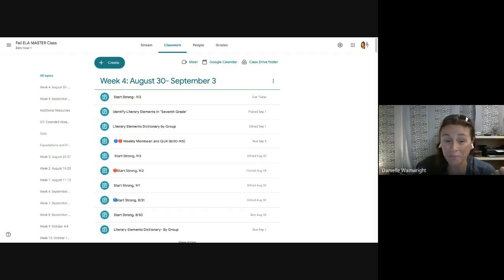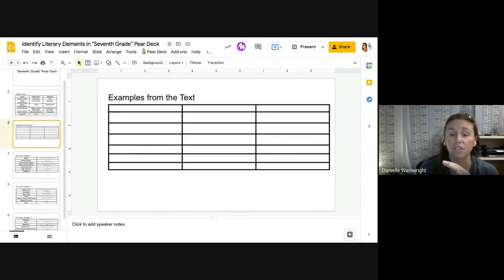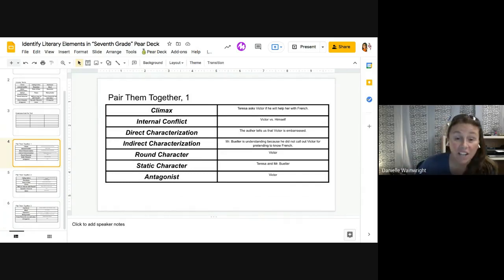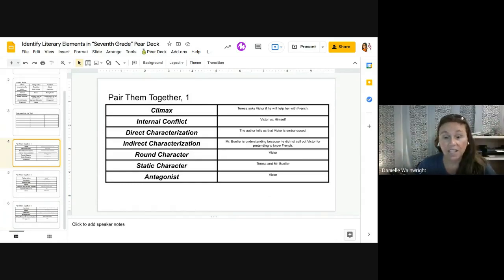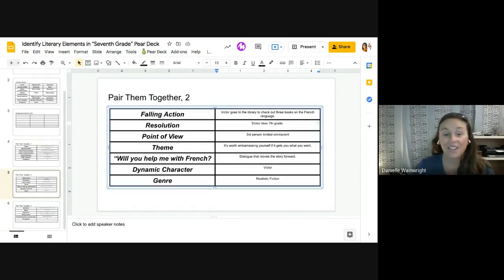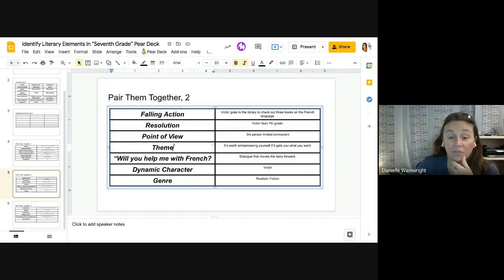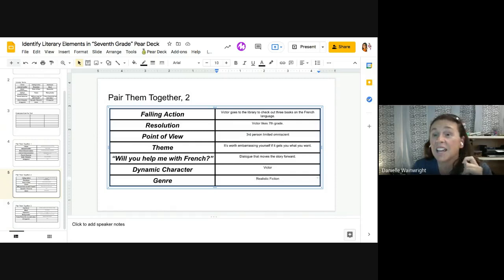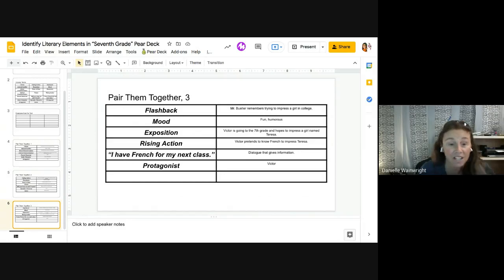Identifying Literary Elements in Seventh Grade